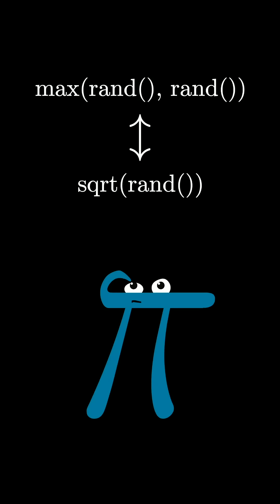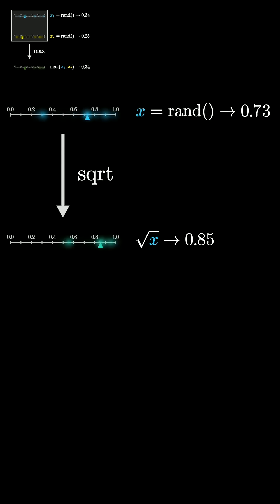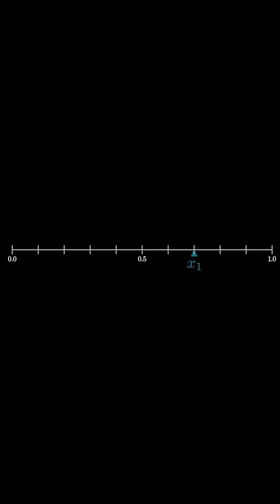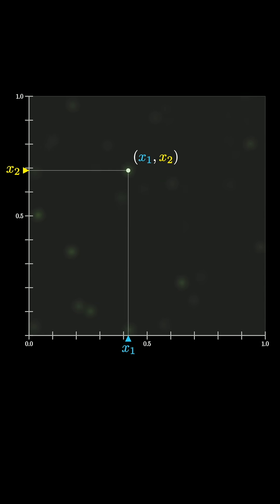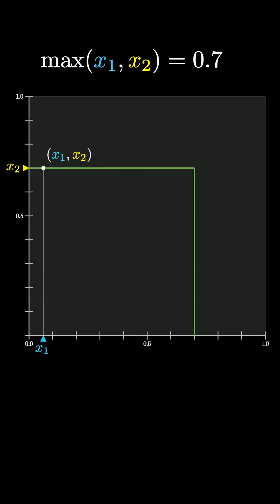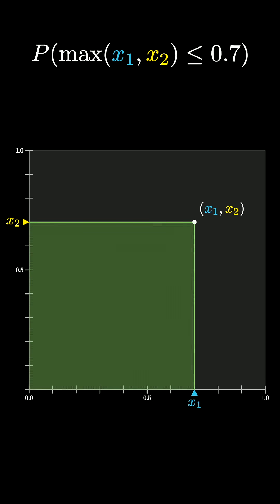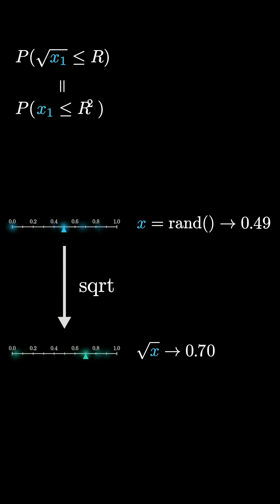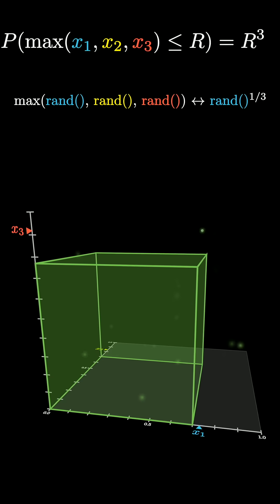A bizarre probability fact